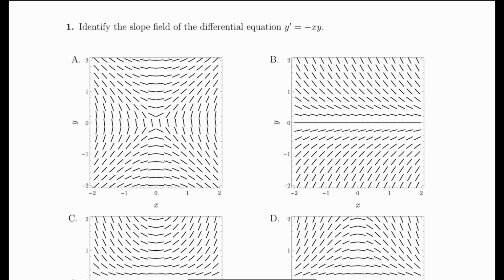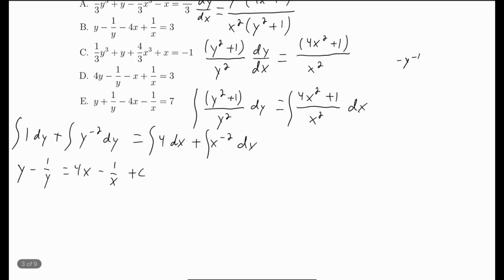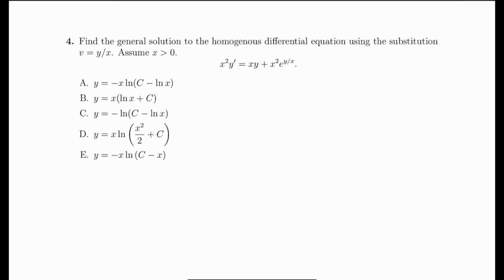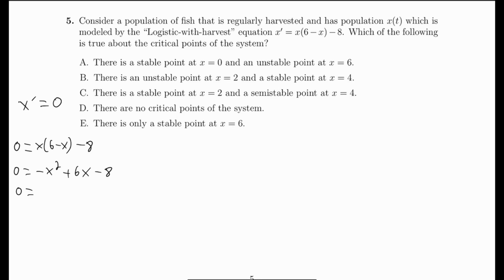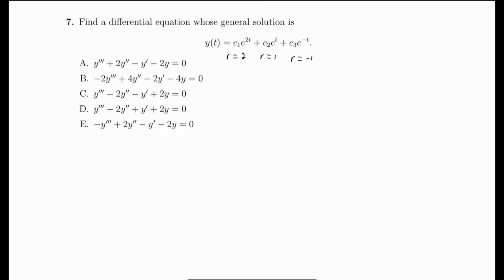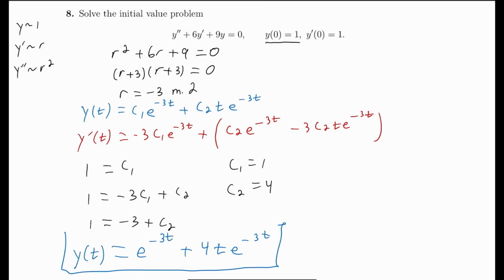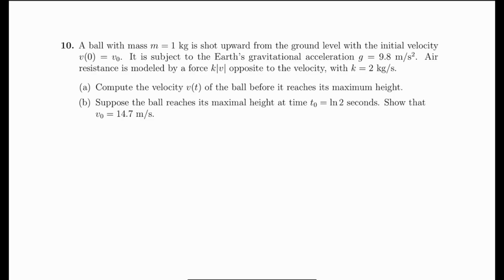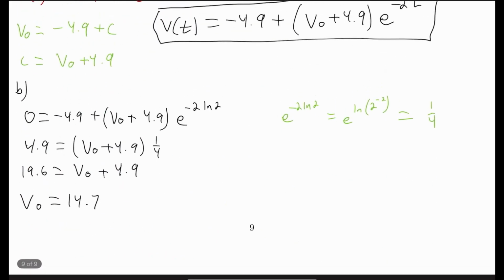MA 266 Fall 2024 Exam 1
By Jack S.